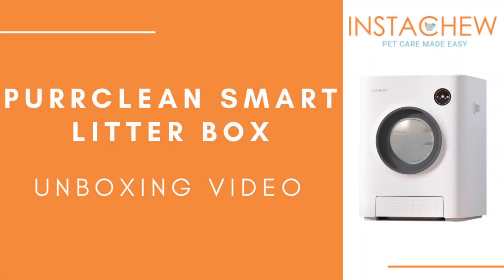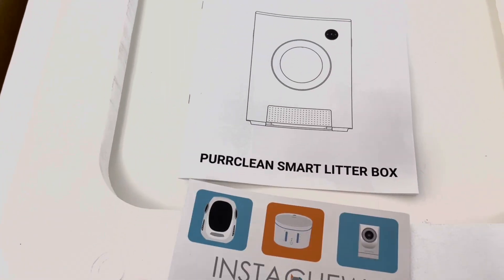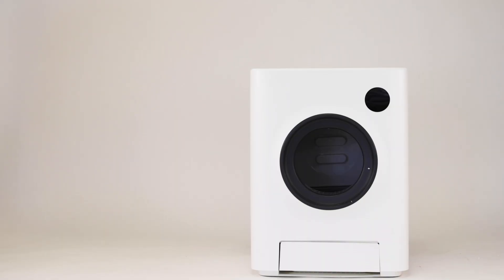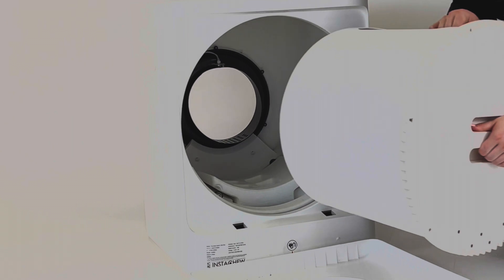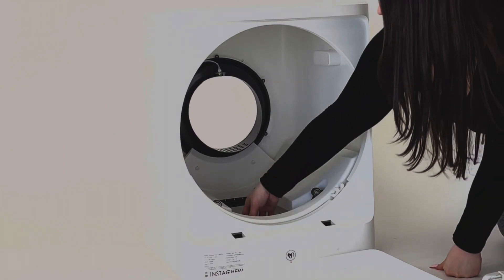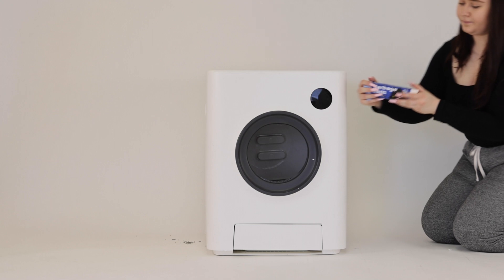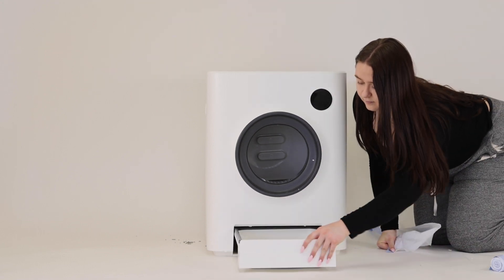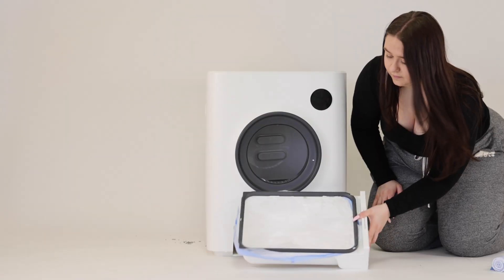Purrclean Smart Litter Box Unboxing | The Perfect Self Cleaning Automatic Cat Litter Box | INSTACHEW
Welcome to our unboxing and review of the Purrclean Smart Litter Box, the ideal option for cat owners who desire odor- and litter-free homes. This self-cleaning litter box is equipped with modern sensors and technology that recognise when your cat has finished using the litter box and clean up the mess automatically. In this video, we will unbox the Purrclean Smart Litter Box and provide our first thoughts.

The Purrclean Smart Litter Box is simple to use and clean, making cat care effortless. Its huge capacity makes it ideal for households with multiple cats. Its elegant form makes it a fantastic addition to any house, and its smell control function ensures that your home remains clean and fresh.

If you own a cat and want a new, effective, and easy-to-use litter box, consider the Purrclean Smart Litter Box. Watch our unboxing and review video to learn how it operates!

About Instachew -

Instachew designs and develops unique pet products with a focus on offering pet owners with convenient and modern solutions. They provide a variety of products for cats and dogs, including smart pet feeders, self-cleaning litter boxes, and other pet care products. The products of Instachew include stylish designs and intelligent technologies, making pet care easier and more convenient than ever before. The organisation also takes pride in its superior customer service and support. Instachew is a brand to consider if you're looking for high-quality pet products that make caring for your furry friend simple.